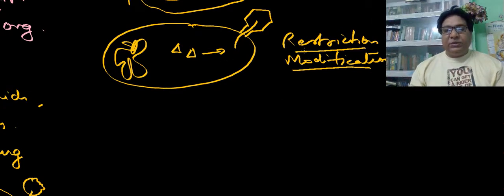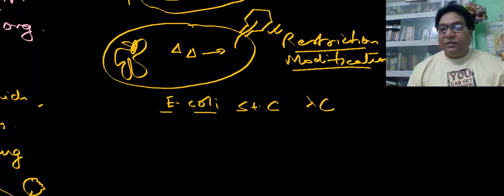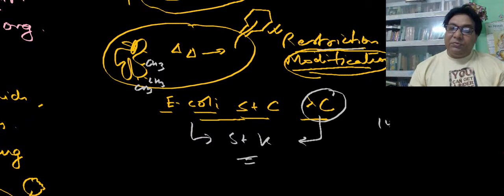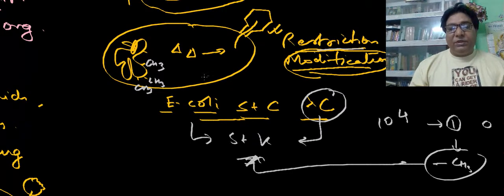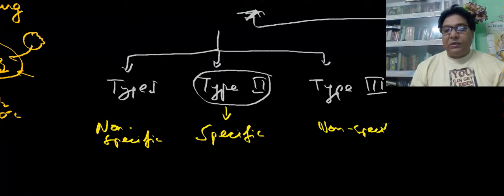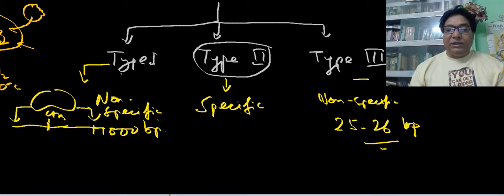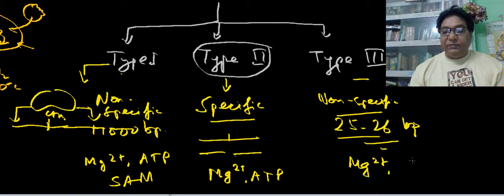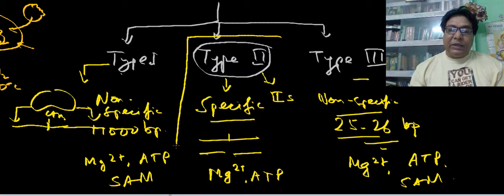GEN ENG 3